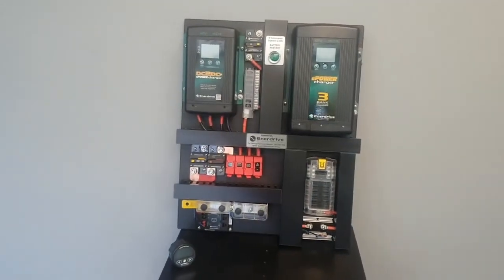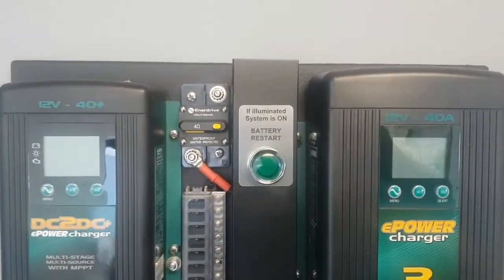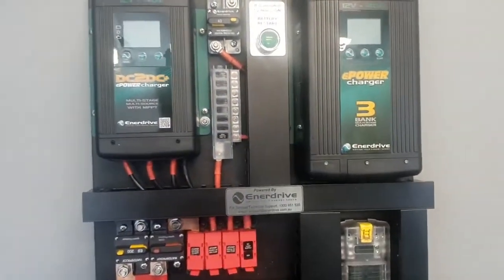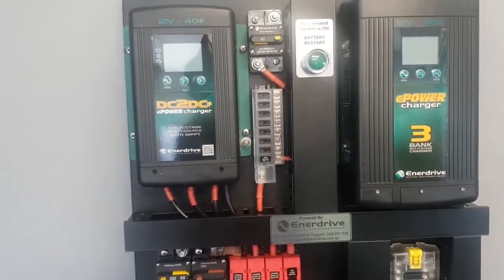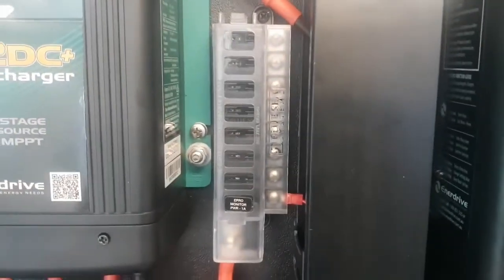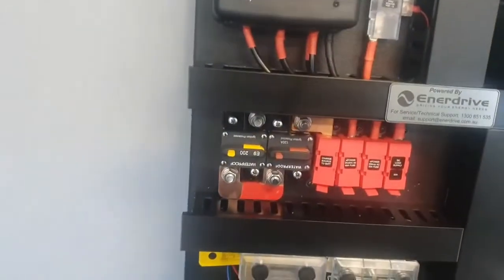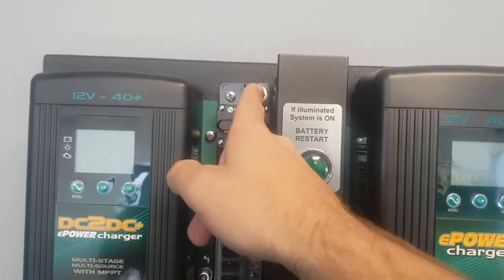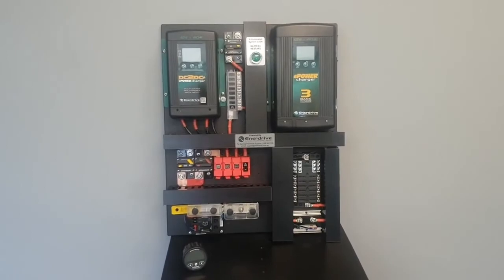Enerdrive Review: The Enerdrive K-AGM-Board-E DIY Installation Kit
For more information on the Enerdrive review of the K-AGM-Board-E,

In this video Enerdrive review their 40A AC and DC DIY Installation Kit, with ePRO Plus Battery Monitor, also known as K-AGM-Board-E. Enerdrive has done the hard yards for you and created an easy to use system with innovative features and even better quality that can be installed with just some basic electrical skills.

So, what’s included in the K-AGM-Board-E? This product includes some of Enerdrive's most popular products: the ePOWER 12V 40A DC to DC battery charger, the ePOWER 12V 40A battery charger and the ePRO PLUS battery monitor. These products come pre-wired on a black rot resistant board, so installation is easy!

In this Enerdrive review of the K-AGM-Board-E they outline so many great features of the board such as the easy access reset button to wake up your battery, the isolation capabilities so you can take control of your non-essential and essential loads and the simple installation design.